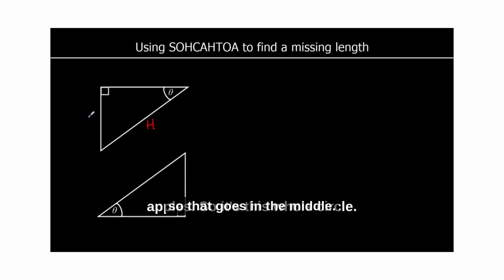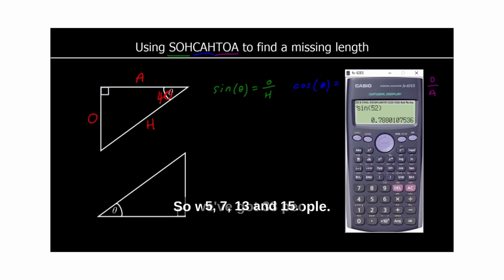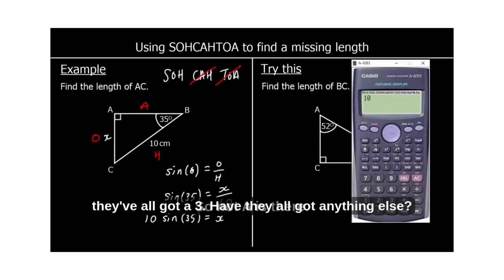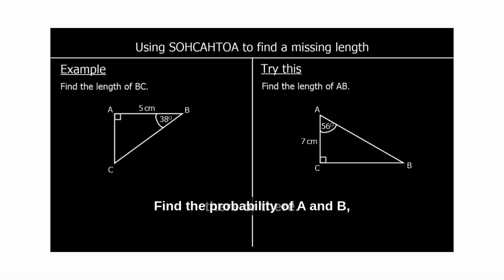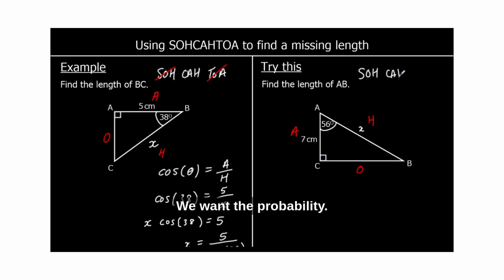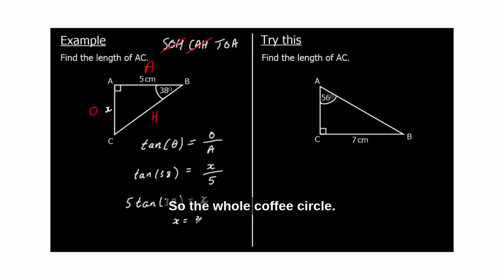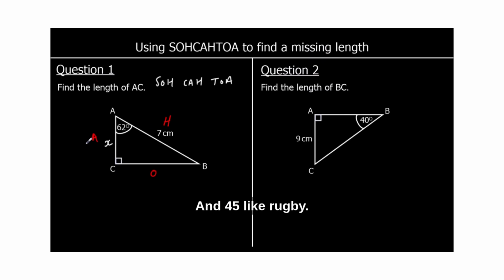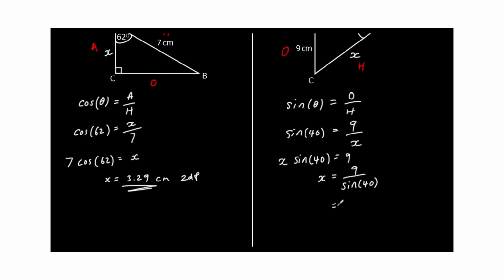Quick Math Hack That Wows! - SOHCAHTOA with subtiles 🌍🇺🇸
Struggling with trigonometry? This video will help you understand SOHCAHTOA — a simple and powerful way to solve right-angled triangle problems!

✅ In this lesson, you'll learn:

    What SOHCAHTOA stands for

    When to use sine (sin), cosine (cos), and tangent (tan)

    Step-by-step examples to find missing sides and angles

    Real GCSE-style exam questions with solutions